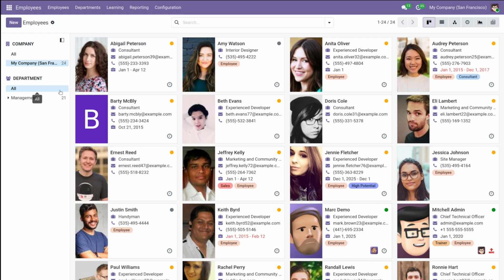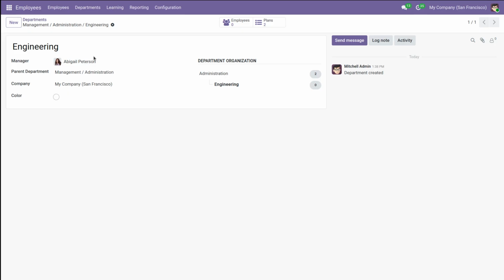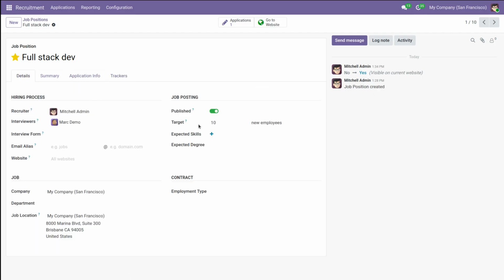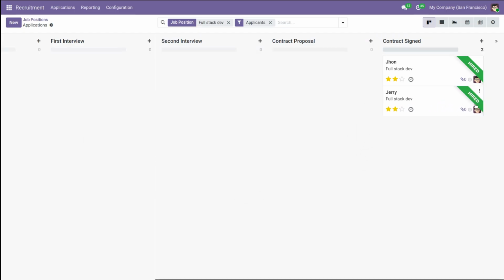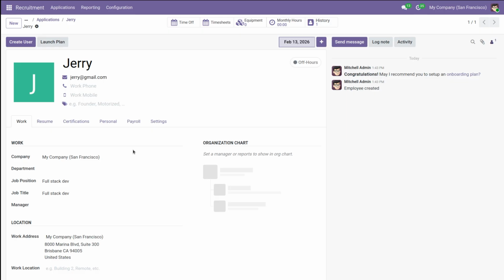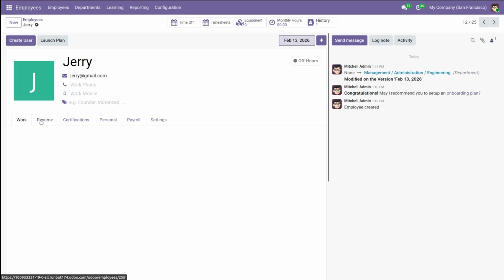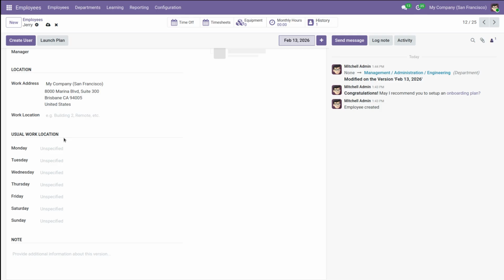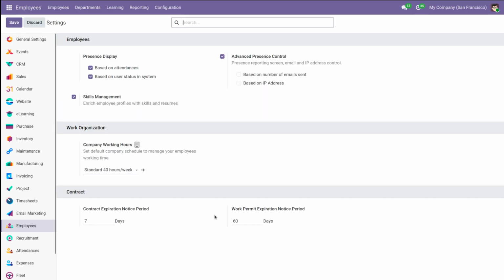HR modules In Odoo 19 Community | Part-1 | The Foundation | Odoo 19 Functional Tutorials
Learn how to build a structured and efficient HR system using the Community edition of Odoo 19. This video introduces the Core HR and Recruitment modules, which serve as the foundation for managing employees and hiring processes effectively. It explains how organizations can centralize employee data, organize departments, and streamline recruitment workflows using open-source ERP tools.

What You’ll Learn in This Video:

Overview of HR modules available in Odoo 19 Community

How to create and manage employee records

Understanding departments, job positions, and contracts

Step-by-step explanation of the Recruitment module

Managing job postings, applications, and hiring stages

Practical examples of real-world HR workflows

How Odoo simplifies HR operations and improves efficiency

This tutorial is suitable for HR professionals, business owners, ERP learners, and beginners who want to understand HR management in Odoo Community edition.

This is Part 1 of the HR Modules series, focusing on the foundational features. The upcoming parts will cover advanced HR functionalities and integrations to help you gain complete knowledge of HR management in Odoo.